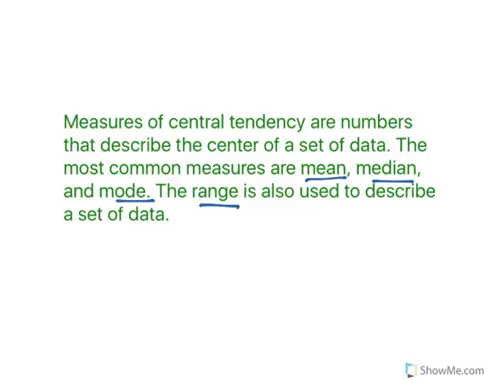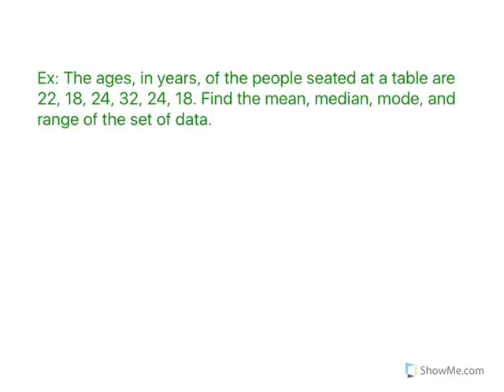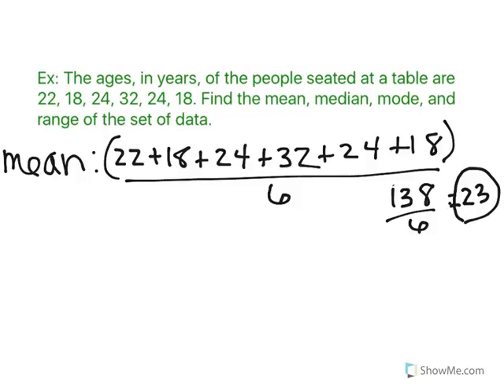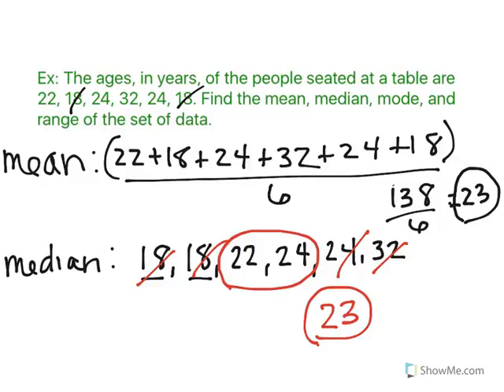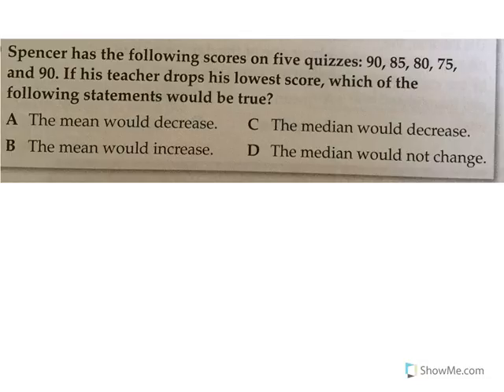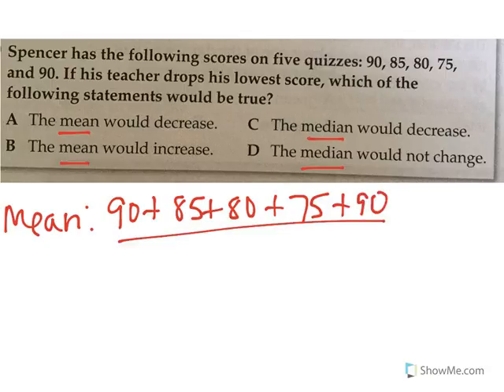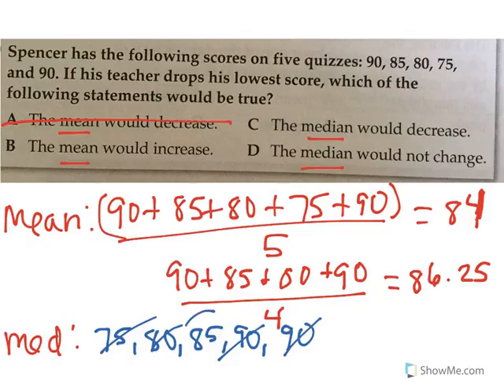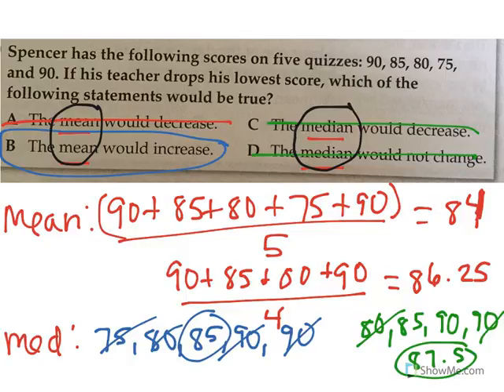7th Grade 11.4 Measures of Central Tendency and Range